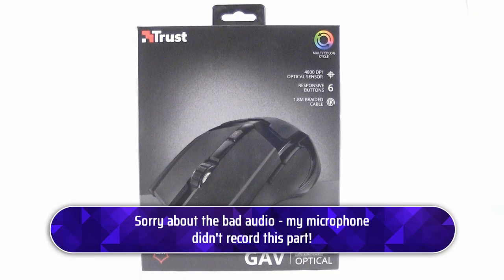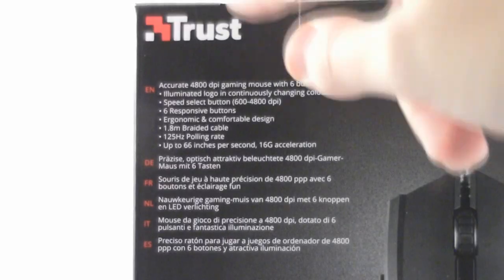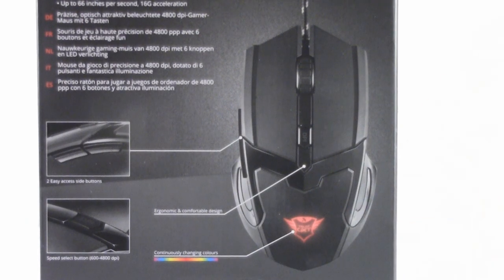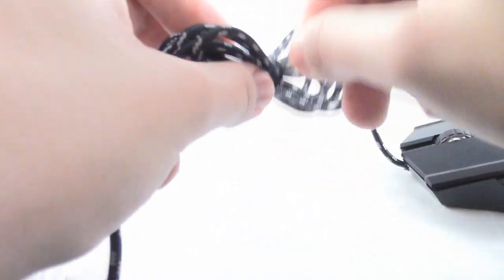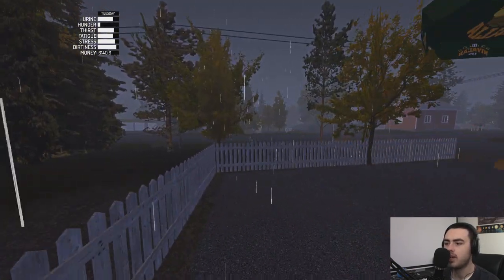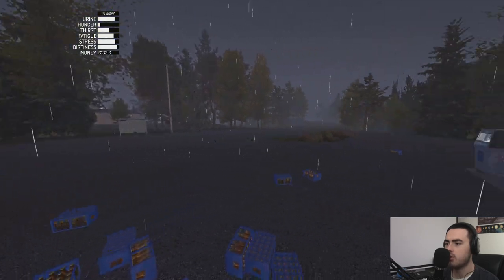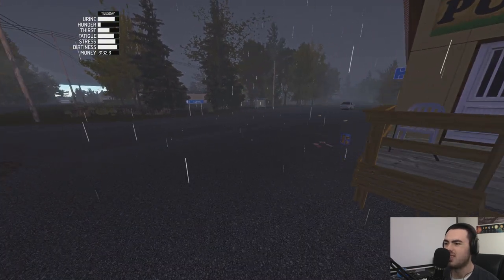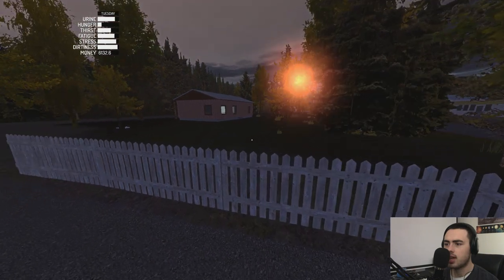£10 Gaming Mouse? Trust GXT 101 Mouse Review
Today I take a look at a gaming mouse that costs about £10! The Trust GXT 101 is great for the budget-conscious gamer - but is it any good?

I filmed the unboxing and review (game) part separately. I was using the mouse for a couple of days to give you a proper review.

I'm used to wireless mice. I've used them for a while but as my mouse broke I thought this was a good deal. Having used this mouse, I haven't even thought about the cable. What I do appreciate is the fact I won't need to charge or change the batteries in this mouse!

Not much mice of this price have a DPI button. It means you can be as precise as you like and find the setting that suits you.

The mouse is also very comfortable with a rubber grip to rest your thumb. It's symmetrical so if you're left or right handed - you're in luck!

I'm impressed by the quality. The plastics used feel solid and the braided cable is strong. I also like the colour-changing logo - a premium touch on a budget mouse!

Sorry about the unboxing part being so bright. I made the mistake of lowering my camera screen's brightness! I also have no idea why my microphone didn't record - but I got it fixed!

Chapters:
N/A